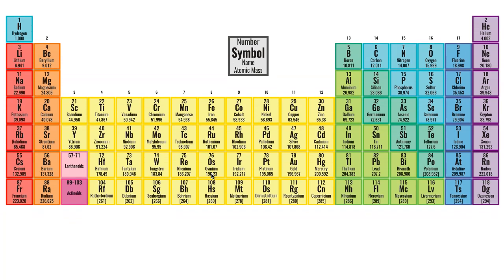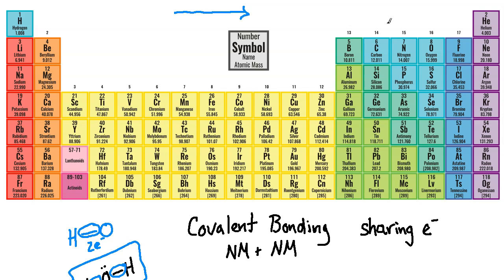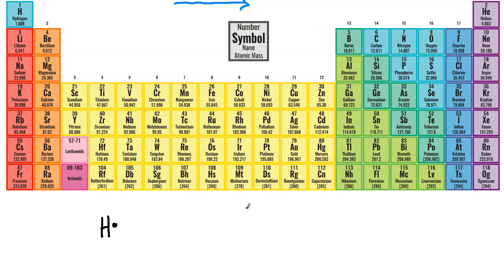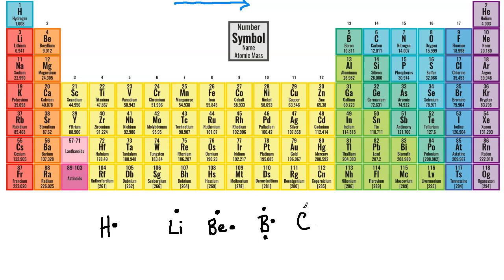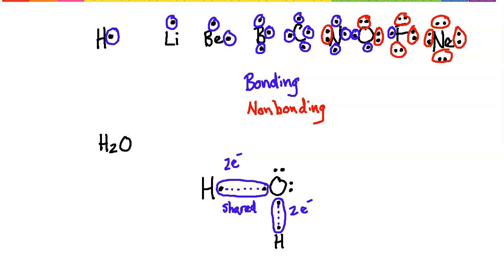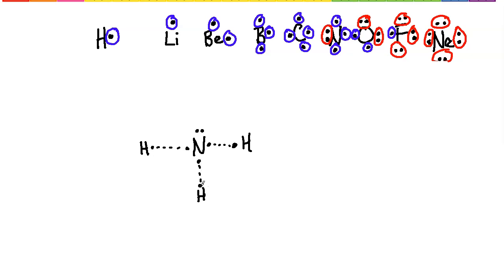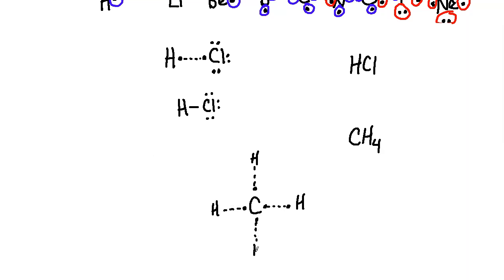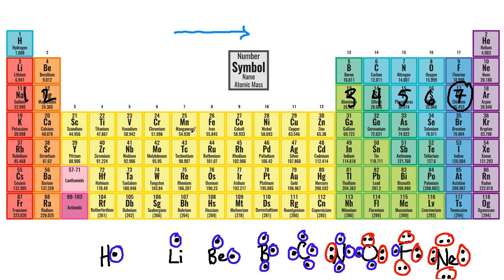Covalent Bonding and Lewis Dot Structures for Middle School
In this video we discuss covalent bonding and Lewis dot structures at the introductory level.